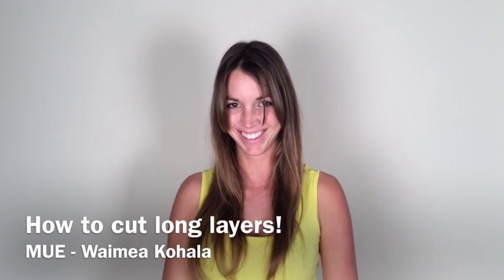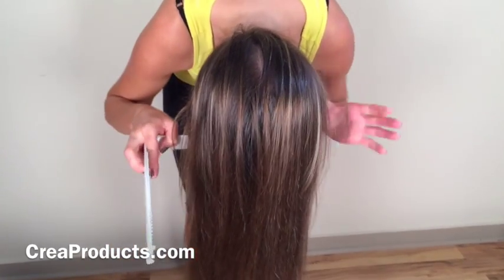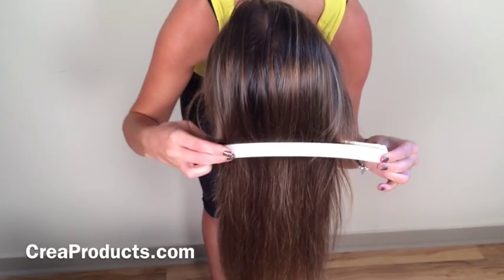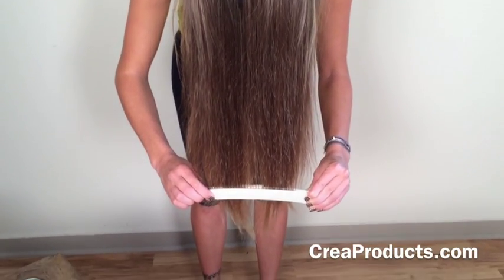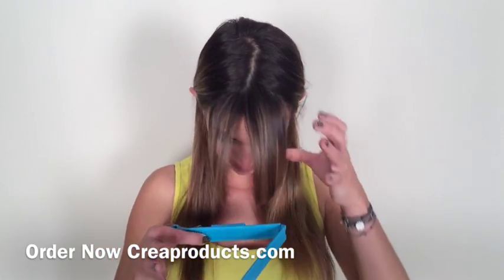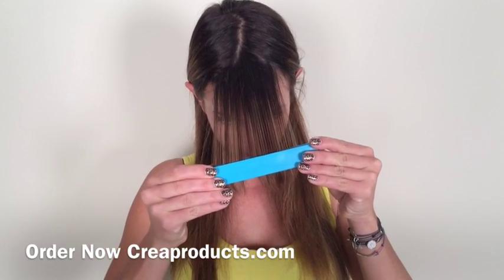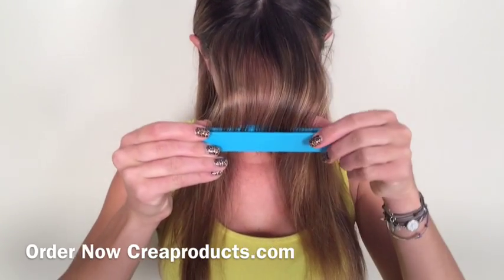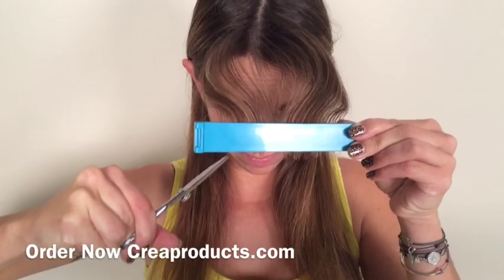Switzerland Fine Thin hair model cutting layered hairstyles at home! Long Bangs & Layers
How to cut layers in 60 seconds Bangs and layers at home with the CreaClip. Get rid of split ends and make your hair healthy. DIY haircuts at home by creating volume with layered hairstyles when you have fine thin hair. Layering your hair with the CreaClip is easy and creates volume and body! This model from Switzerland is too busy and has lots of damage in hair from working out and beach .